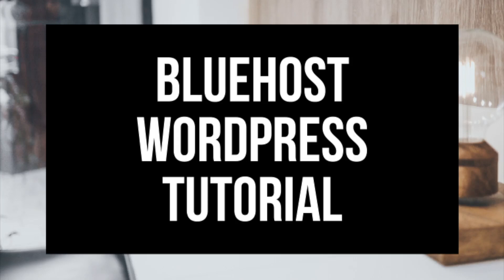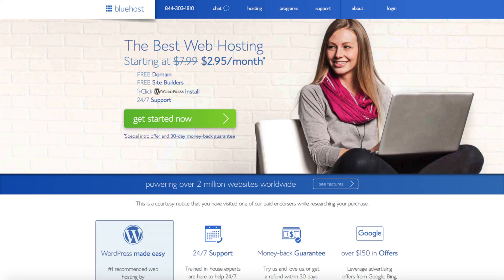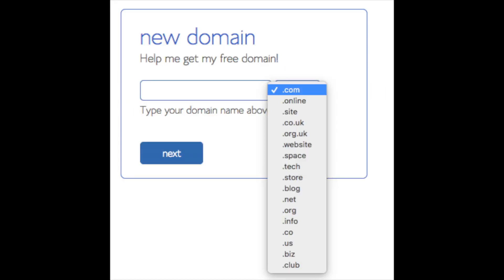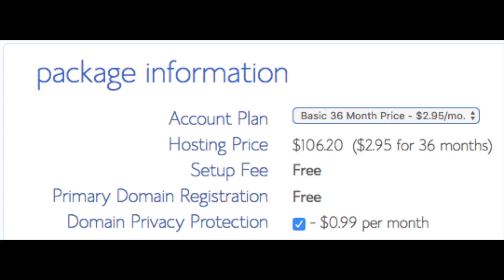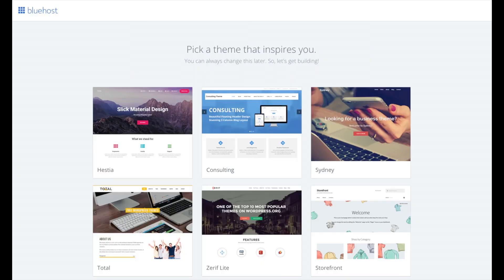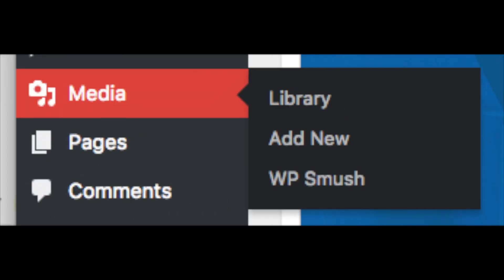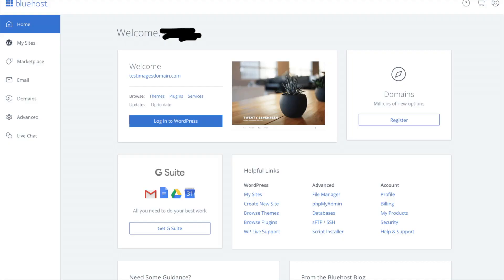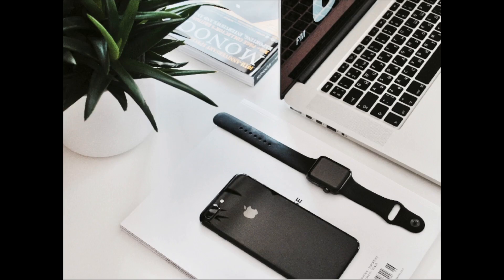Bluehost WordPress Tutorial For Beginners Step By Step 2023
In this video, I go over step by step how to set up and start a website or blog using WordPress and Bluehost hosting. This is a complete Bluehost WordPress Tutorial For Beginners. By the end of this Bluehost WordPress Tutorial, you will successfully know or have your site started and set up. This is a quick and easy setup Bluehost WordPress Tutorial no matter your skill level. Setting up a website or blog is cheaper than ever too. For as low as $2.95 a month you can have your site set up on Bluehost web hosting using WordPress plus you'll receive a free domain name.